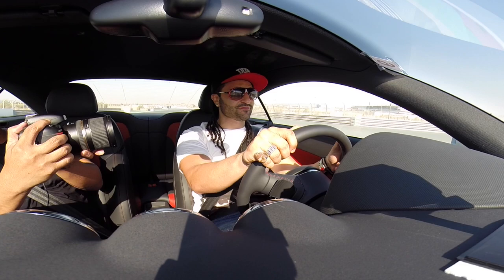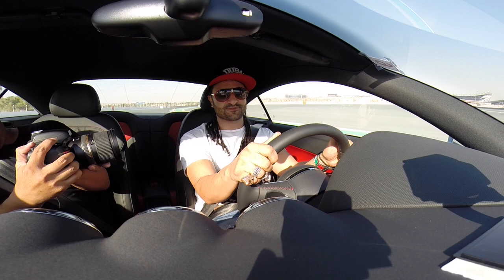Kris Fade takes to the curves with Goodyear